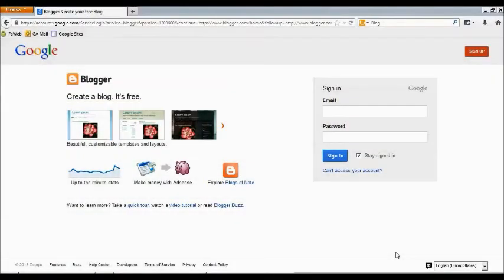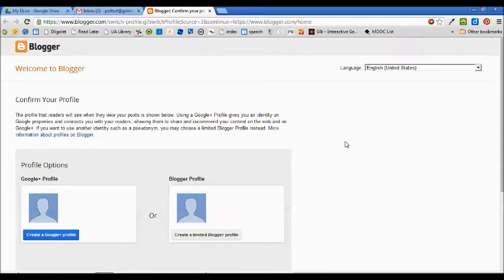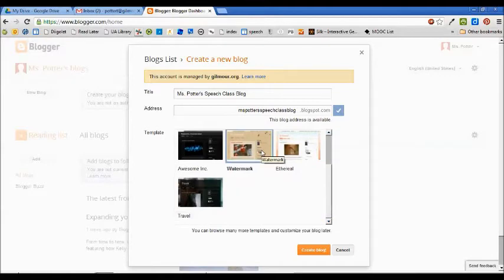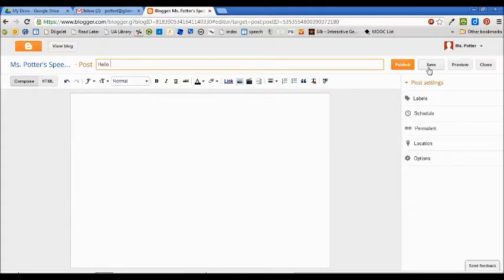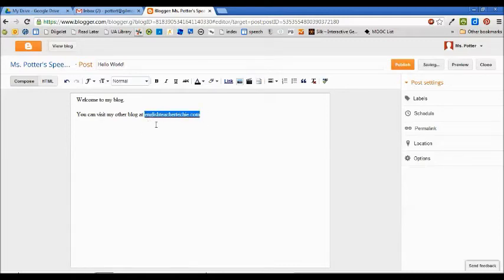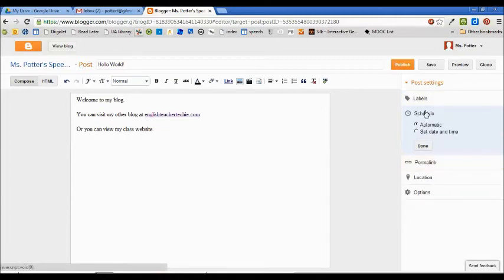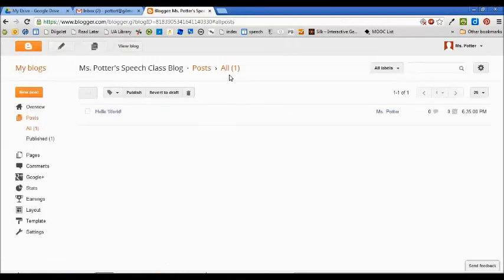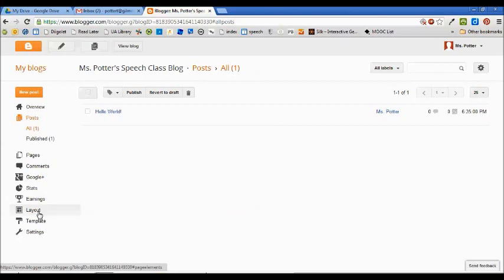Getting Started with Blogger for Teachers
This video gives an overview of how to create a blog using Blogger and how to create a post. It also introduces the features and functions of Blogger beyond just posting.

While it was created with the intention of helping teachers, anyone interested in getting started with Blogger would fin this video useful.